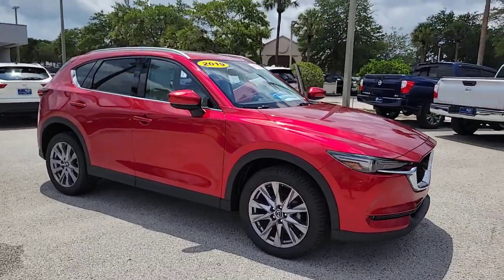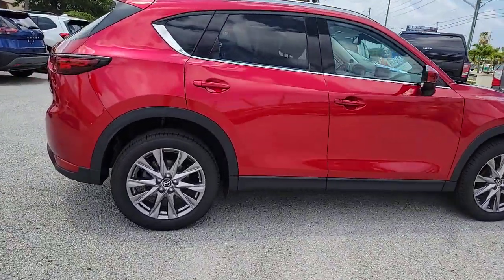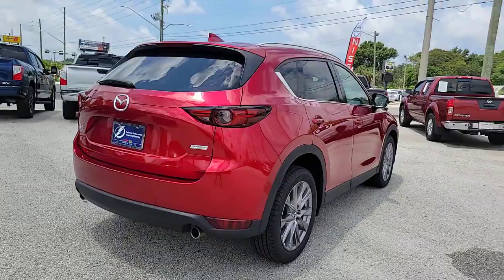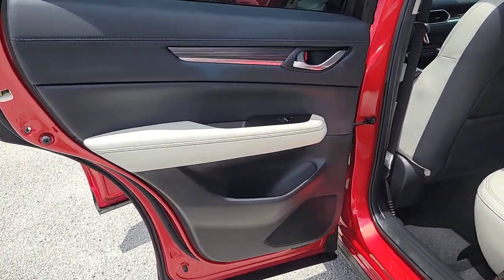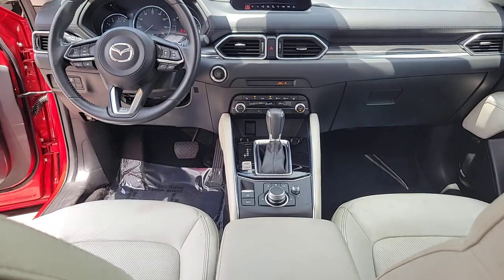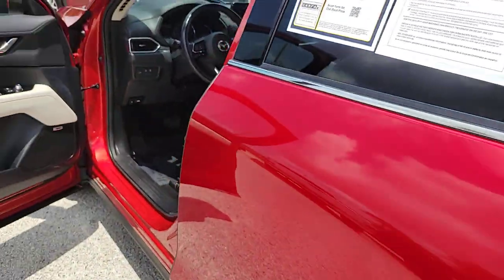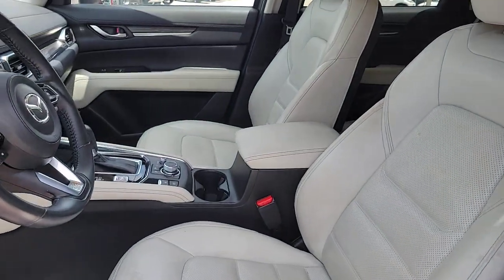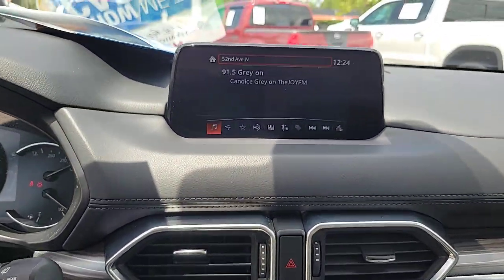2019 Mazda CX-5 St. Petersburg, Tampa, Clearwater, Palm Harbor, Largo, FL 812101A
Soul Red Crystal Metallic Used 2019 Mazda CX-5 Grand Touring available in St. Petersburg, Florida at Crown Nissan. Servicing the Tampa, Clearwater, Palm Harbor, Largo, FL area.
2019 Mazda CX-5 Grand Touring - Stock#: 812101A - VIN#: JM3KFADM9K1573123

Crown Nissan
5151 34th Street North

This 2019 Mazda CX-5 Grand Touring in Soul Red Crystal Metallic features: Certified. Clean CARFAX. CARFAX One-Owner.brbrPriced below KBB Fair Purchase Price! Odometer is 7259 miles below market average! 25/31 City/Highway MPG Awards:br * 2019 KBB.com Brand Image AwardsbrbrWhat is Live Market Pricing? No pricing games just our best price. We dynamically price our vehicles to be highly competitive and unquestionably fair compared with any vehicle like ours. Confidence and peace of mind. Now thats a sweet value! Plus sales tax tag and titling and dealer service fee of $999.00 which represents cost and profits to the selling dealer for items such as cleaning inspecting adjusting new vehicles and preparing documents related to the sale.
Navigation system: MAZDA CONNECT|10 Speakers|AM/FM radio: SiriusXM|Bose 10-Speaker Audio Sound System|Radio data system|Radio: AM/FM/HD Audio System|Air Conditioning|Automatic temperature control|Front dual zone A/C|Rear window defroster|Memory seat|Power driver seat|Power steering|Power windows|Remote keyless entry|Steering wheel mounted audio controls|Four wheel independent suspension|Speed-sensing steering|Traction control|4-Wheel Disc Brakes|ABS brakes|Dual front impact airbags|Dual front side impact airbags|Emergency communication system|Front anti-roll bar|Low tire pressure warning|Occupant sensing airbag|Overhead airbag|Rear anti-roll bar|Power moonroof|Power Liftgate|Brake assist|Electronic Stability Control|Exterior Parking Camera Rear|Auto High-beam Headlights|Delay-off headlights|Front fog lights|Fully automatic headlights|Panic alarm|Speed control|Bumpers: body-color|Heated door mirrors|Power door mirrors|Soul Red Crystal Metallic Paint|Spoiler|Turn signal indicator mirrors|AppLink/Apple CarPlay and Android Auto|Auto-dimming Rear-View mirror|Driver door bin|Driver vanity mirror|Front reading lights|Garage door transmitter: HomeLink|Illuminated entry|Leather Shift Knob|Mazda Navigation System|Outside temperature display|Overhead console|Passenger vanity mirror|Rear reading lights|Rear seat center armrest|Tachometer|Telescoping steering wheel|Tilt steering wheel|Trip computer|Front Bucket Seats|Front Center Armrest|Heated front seats|Heated Front Sport Seats|Leather Seat Trim|Power passenger seat|Split folding rear seat|Passenger door bin|Alloy wheels|Wheels: 19 x 7J Aluminum Alloy w/Silver Finish|Rain sensing wipers|Rear window wiper|Variably intermittent wipers|4.325 Axle Ratio|Recent Oil Change|Passed Dealer Inspection|Freshly Detailed